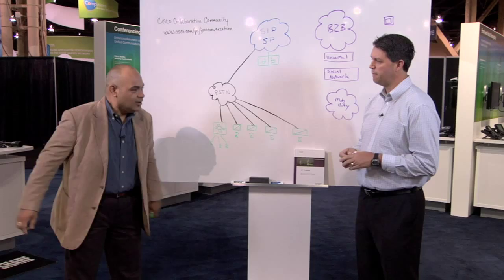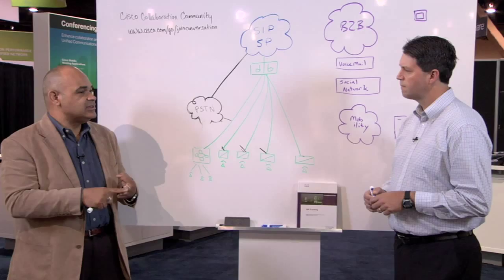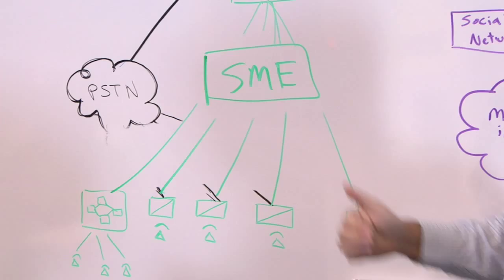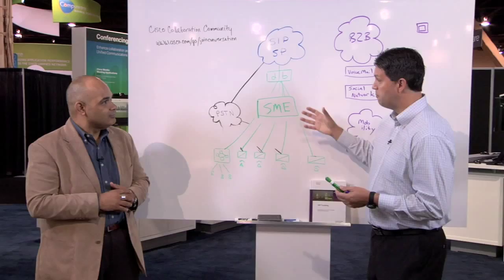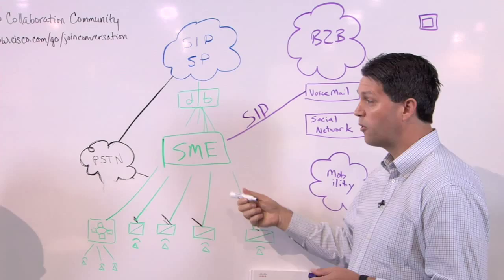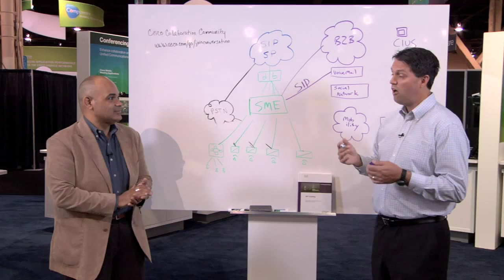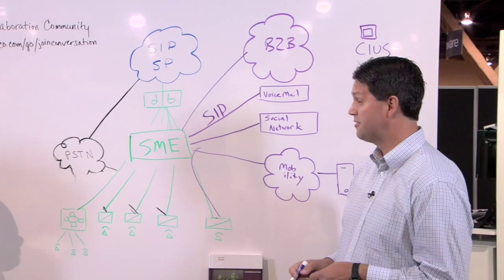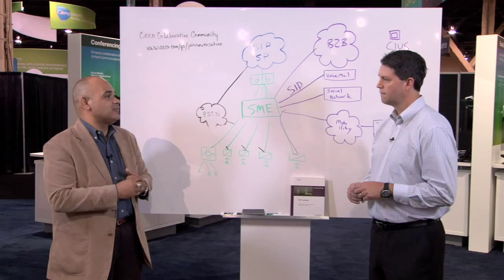SIP Trunking Whiteboard